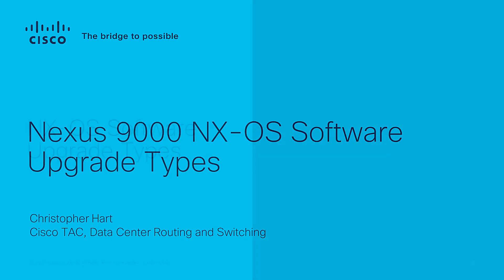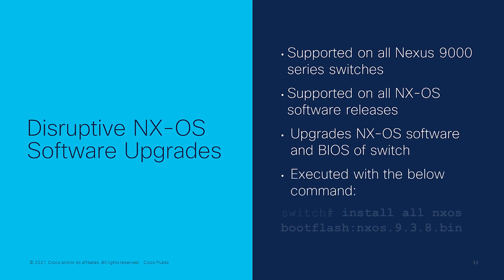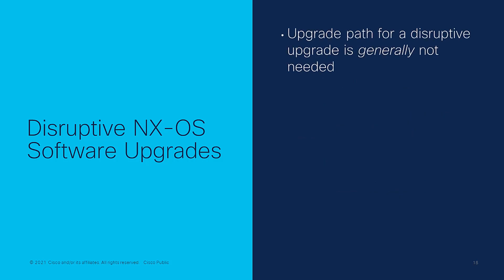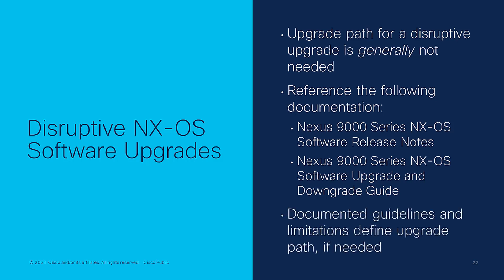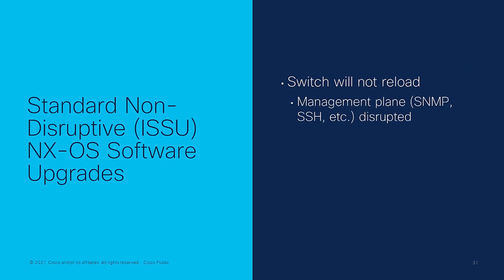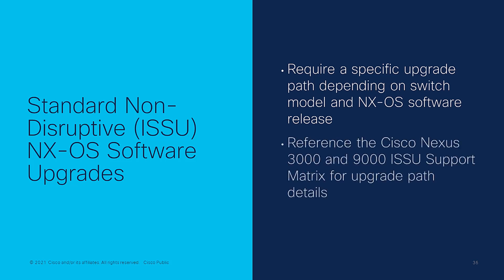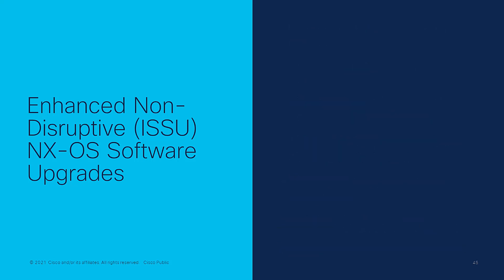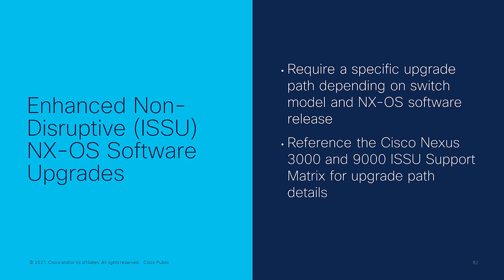Understanding NX-OS Software Upgrade Types for Cisco Nexus 9000 Switches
In this video, we’ll provide information regarding the different types of NX-OS software upgrades possible on Cisco Nexus 9000 series switches. Learn about the various upgrade methods available, including in-service software upgrades (ISSU), non-disruptive upgrades, and other strategies that ensure minimal disruption to network operations during upgrades.

  What you’ll learn in this video:
  – The different NX-OS software upgrade types for Cisco Nexus 9000 switches
  – How ISSU (In-Service Software Upgrade) minimizes downtime during upgrades
  – Other upgrade strategies for non-disruptive network updates
  – How to plan and execute seamless NX-OS upgrades for your Cisco Nexus infrastructure

  This video is ideal for network administrators, IT professionals, and anyone responsible for managing Cisco Nexus 9000 switches and performing software upgrades.